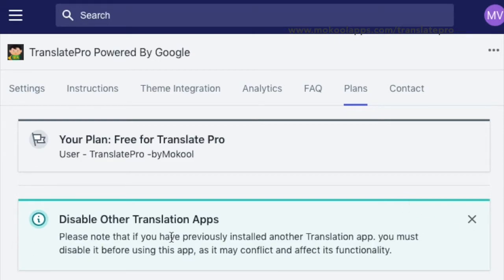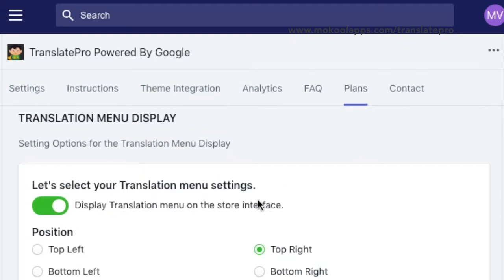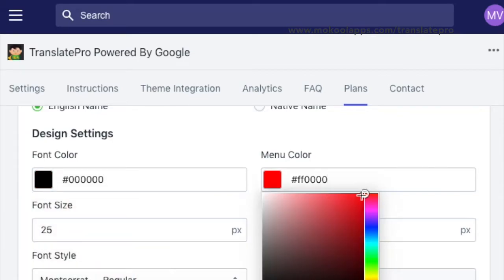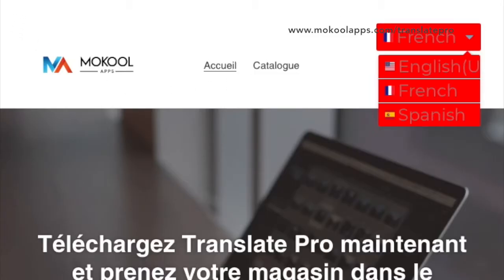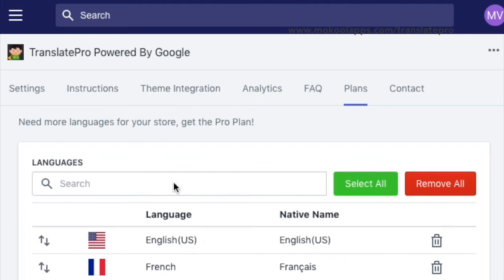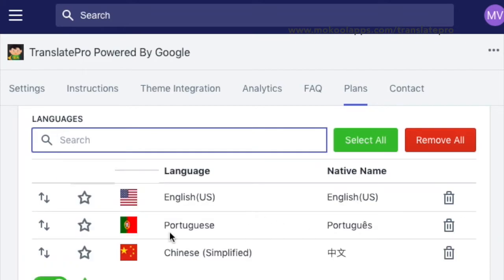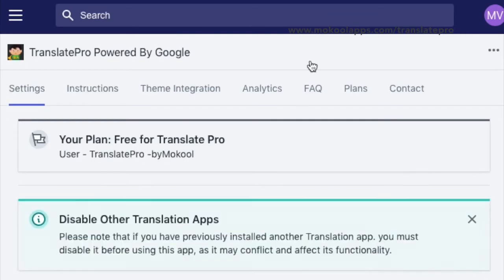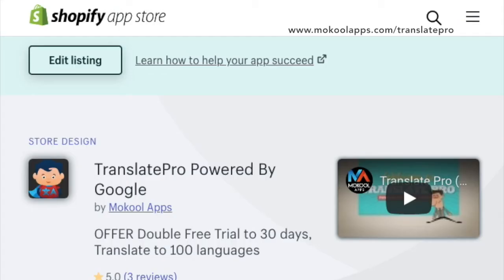How To Translate Your Shopify Store For Free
You can achieve this by offering your customers a seamless transition onto your store by having it written in their native language.

This video shows you How To Translate Your Shopify Store For Free

Translate Pro will open your Shopify store to the world.

POWERED BY GOOGLE TRANSLATOR - Use the most powerful translation tool available on your website to translate your copy into over one-hundred languages.

GO NATIVE - Show customers native language when they come to your store.

EASY SETUP - No coding is required, and our onboarding will help you get set up in seconds.

CUSTOMIZE - Create an experience that is right for your customers with options like featured languages, number of languages, show native language, flags, menu position and more.

ANALYTICS - Track user data to offer an even better experience. Learn what your users are doing and optimize your site to increase sales

Full Features List to Translate Your Shopify Store
- Translate your Shopify store to over 100 languages powered by Google Translate
- Show customers their native language when they come to your store
- Featured languages are displayed at the top of the menu for your Shopify Store
- Merchants can show customers’ country flags
- Store Owners can show how customers’ native language
- Change text size in translation menu on your Shopify Store free
- Change flag size in translation menu on your Shopify Store free
- Change menu size on the translation menu on your Shopify Store
- Choose from different font styles on the translation menu on your Shopify Store
- Choose font color on the translation menu on your Shopify Store
- Choose font menu translator
- Added static option for translate menu free
- Customers can search in their native language
- It’s easy to customize how many languages you show in your store
- Featured languages are displayed at the top of the dropdown menu
- You have complete control over the order of languages in the dropdown menu
- Customize the location of the translator dropdown menu on your website
- Analytics on total customers translated
- Analytics on which countries use your translation service the most
- The customer can change between languages
- Analytics on manual switching of languages by customers
- Using Shopify Translate API
- Approved by Shopify
- Cache all translations for a better website experience
- No coding required
- Easy set up with our onboarding experience
- One easy button to enable or disable the application

This video showed you How To Translate Your Shopify Store For Free, now it is time to get your store translated.     We do offer a paid version, free is great for new stores getting started out and you will never pay.

Download Translate Pro to start and start getting more sales.